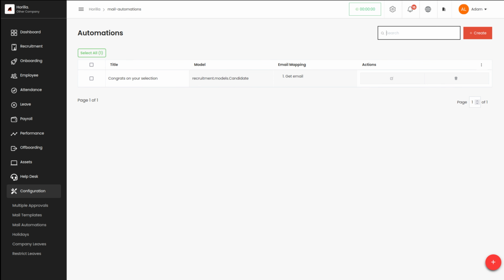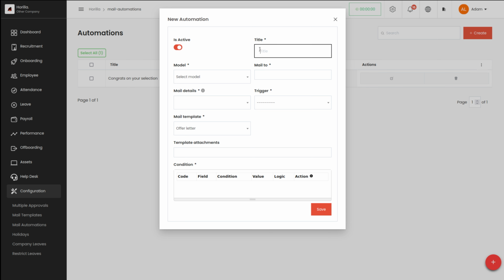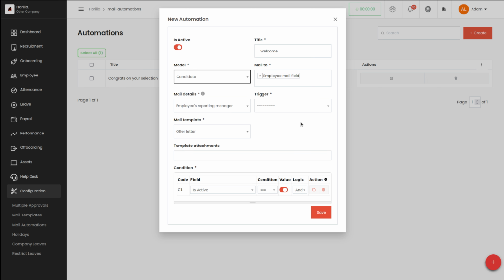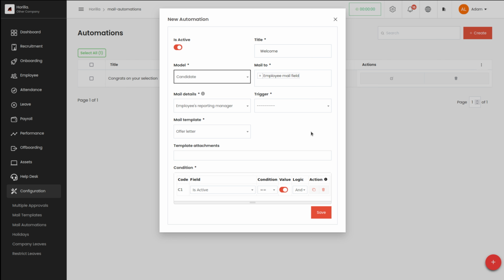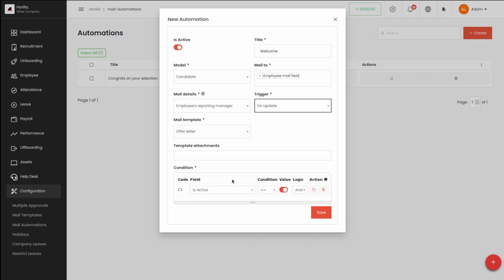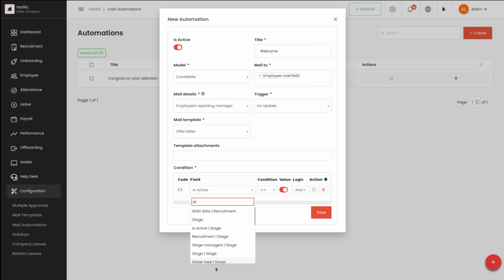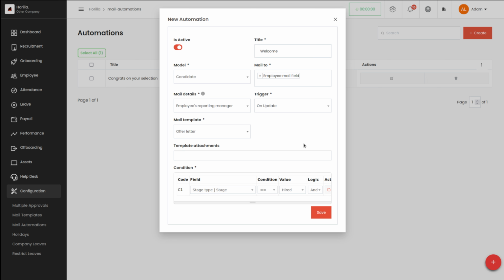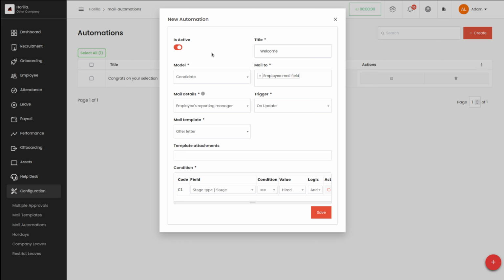How to Set Up Mail Automation in Horilla HR Software | Email Automation Step-By-Step | Free HRMS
Horilla's automated mail feature is a powerful tool for streamlining your HR processes and enhancing communication with candidates and employees. By automating routine email tasks, you can save time, reduce errors, and improve overall efficiency.

Key Features of Horilla's Automated Mail:

Rule-Based Automation: Create custom rules to trigger automated emails based on specific conditions, such as candidate status changes, job application submissions, or employee anniversaries.
Dynamic Content: Personalize your emails with dynamic content, pulling data directly from candidate or employee records. This ensures that each email is tailored to the recipient.
Pre-Built Templates: Choose from various pre-built email templates or create your own to maintain a consistent brand voice.
Attachment Management: Automatically attach relevant documents, such as offer letters, onboarding materials, or company policies, to your emails.
Email Tracking and Analytics: Monitor email open rates, click-through rates, and other metrics to track the effectiveness of your automated campaigns.

Benefits of Using Horilla's Automated Mail:

Save Time: Automate routine email tasks, freeing up your HR team to focus on more strategic initiatives.
Reduce Errors: Minimize human error by automating email delivery and content creation.
Improve Candidate Experience: Provide a personalized and timely candidate experience with automated communication.
Enhance Employee Engagement: Keep employees informed and engaged with automated reminders and updates.
Streamline HR Processes: Automate repetitive tasks, improving overall efficiency and productivity.

Use Cases:

Candidate Communication: Send automated emails to candidates throughout the hiring process, including acknowledgement emails, interview confirmations, offer letters, and rejection notifications.
Employee Onboarding: Automate onboarding tasks, such as sending welcome emails, providing necessary documents, and scheduling onboarding meetings.
Performance Reviews: Send automated reminders for performance reviews and feedback sessions.
Employee Recognition: Automate recognition emails for employee achievements or milestones.
Company Updates: Send regular company updates and announcements to keep employees informed.
Horilla's automated mail feature is a valuable tool for HR departments looking to streamline their processes, improve efficiency, and enhance communication with candidates and employees. By automating routine tasks, you can focus on building stronger relationships and driving business growth.